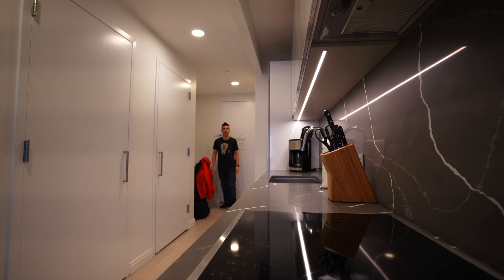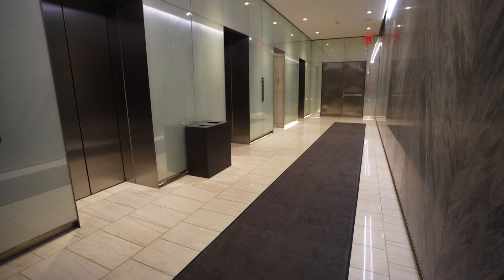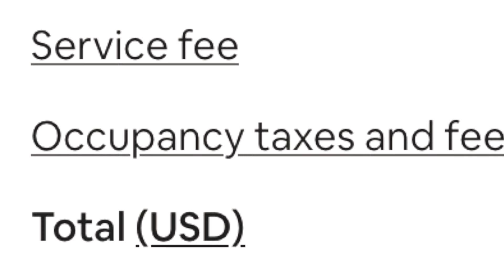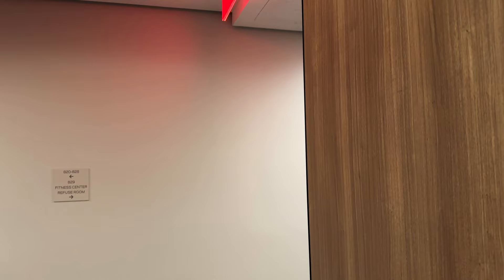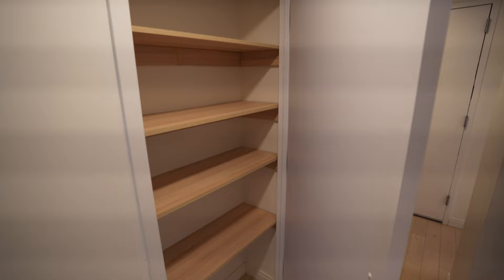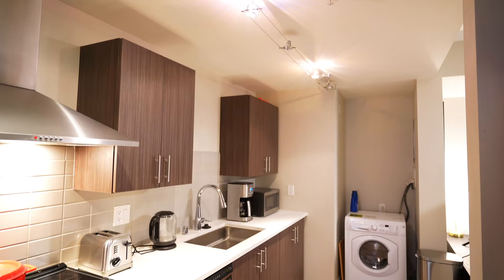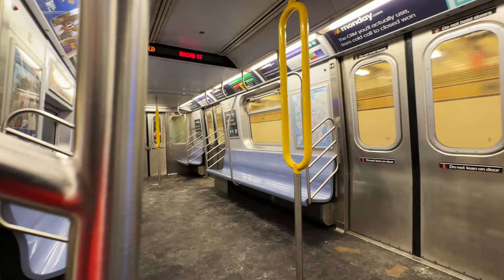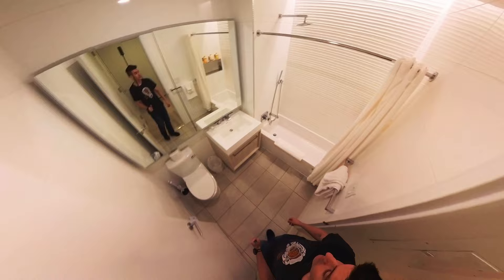Sonder Review: Short Term Apartment Rental Hotel Alternative?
Sonder fills the niche between hotels and home stays.